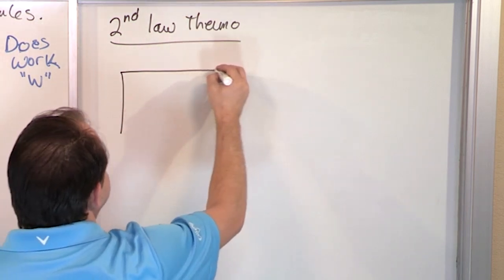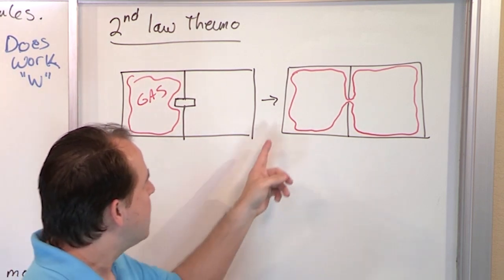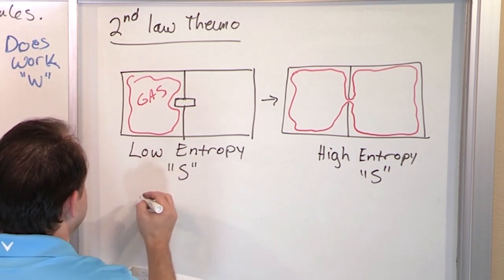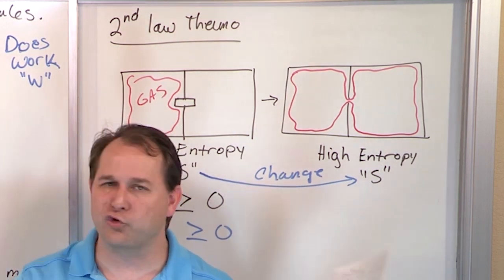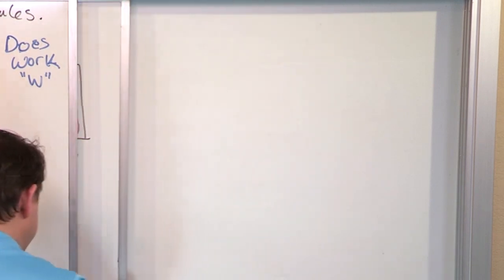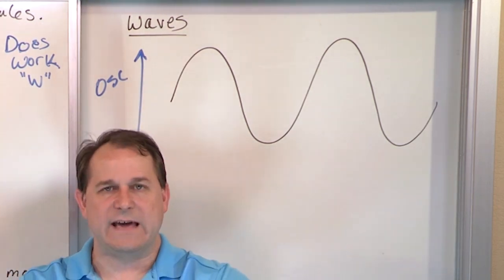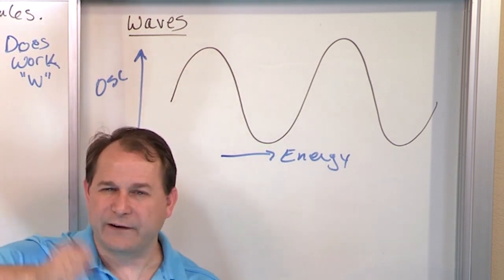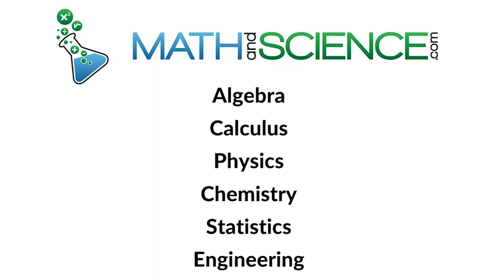Entropy & 2nd Law of Thermodynamics - Explained in Simple Terms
In this lesson, we will discuss the second law of thermodynamics in physics.  We discuss the concept of disorder, and the states of a system.  We discuss that through collisions or other mechanisms, systems in nature tend to increase their disorder.  We measure the disorder through the concept of entropy, or number of microstates per macrostate.  We discuss that entropy of the universe is always increasing.  Locally a system can decrease its entropy, but only at the expense of the larger encompassing system's entropy increasing even more so that the net entropy still increases over time.